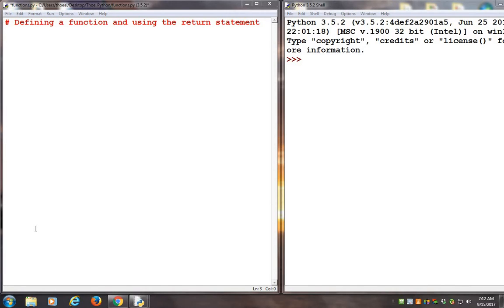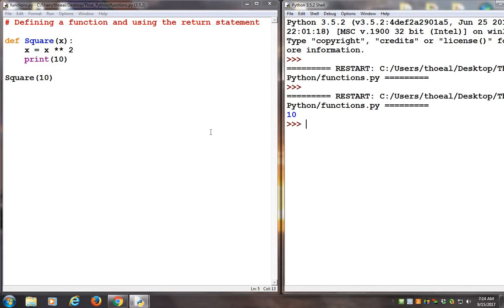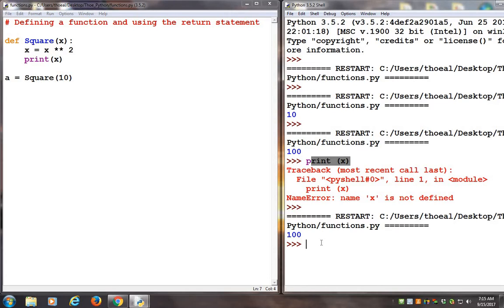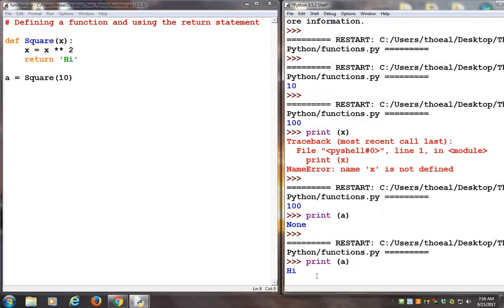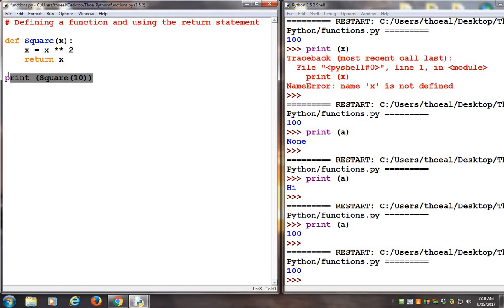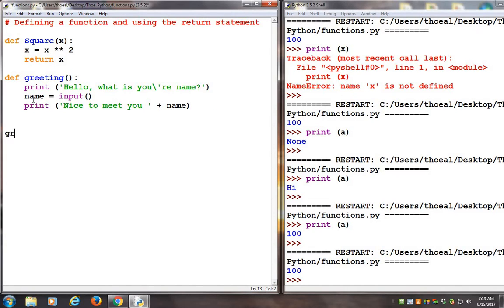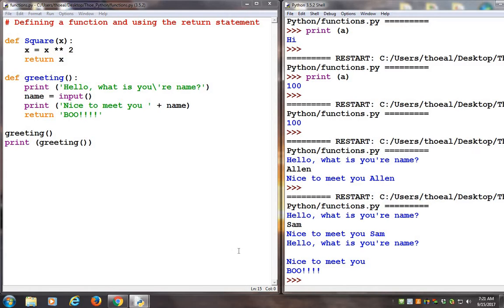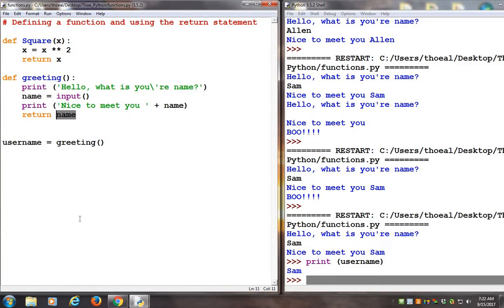Defining Functions - Using the Return Statment